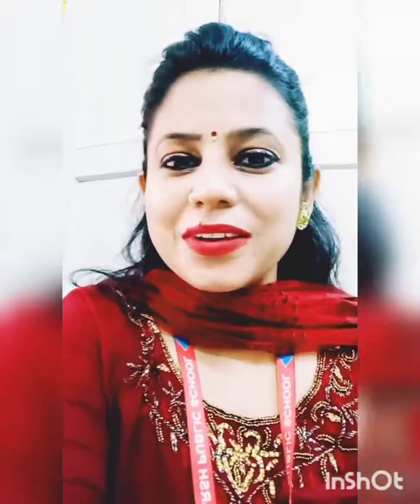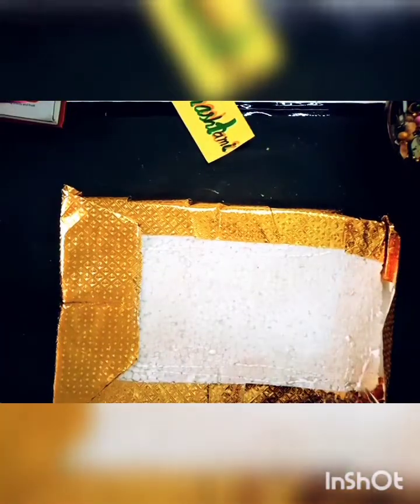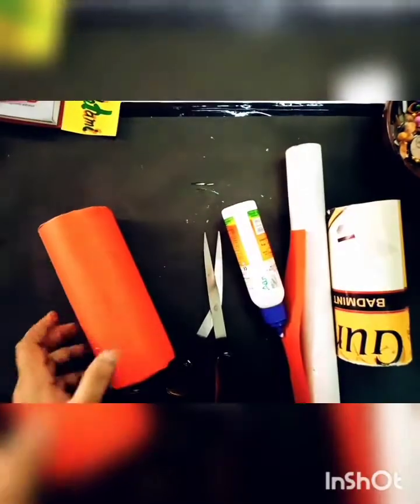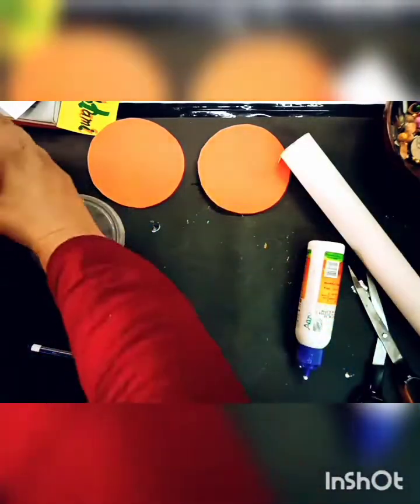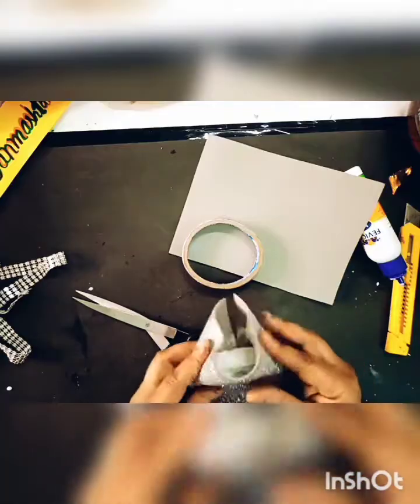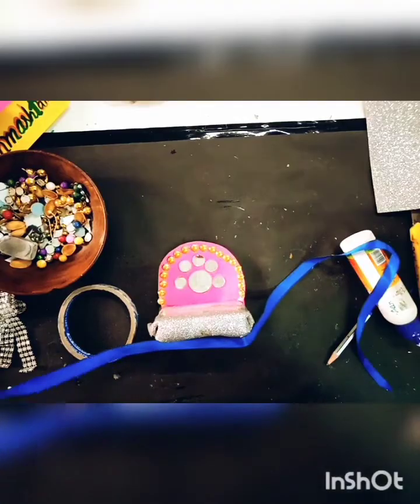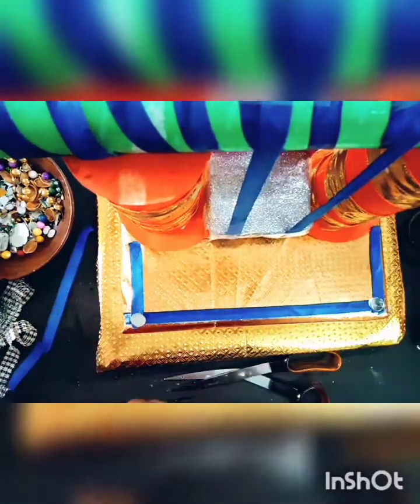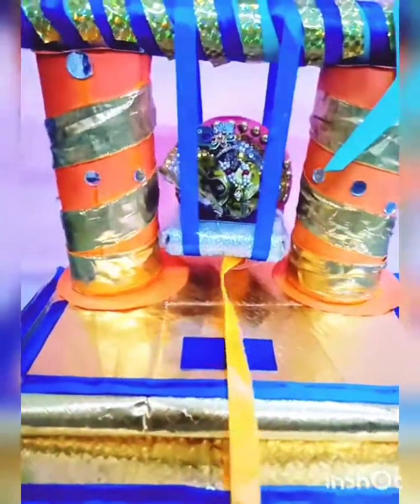Krishna Janmashtami Jhula (full video)